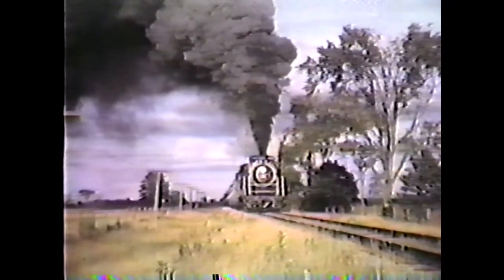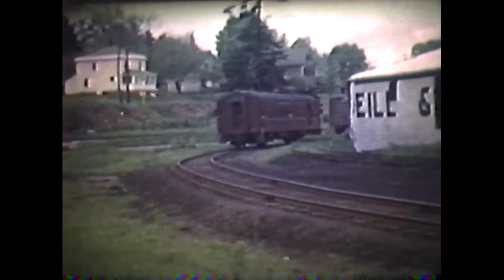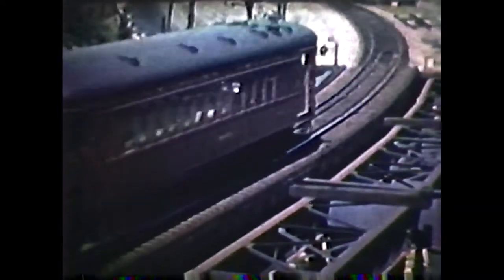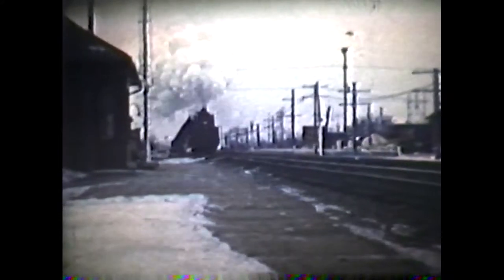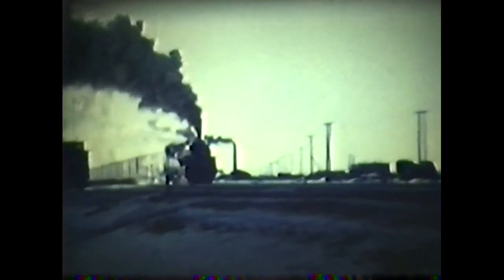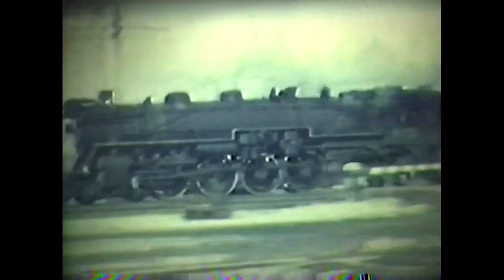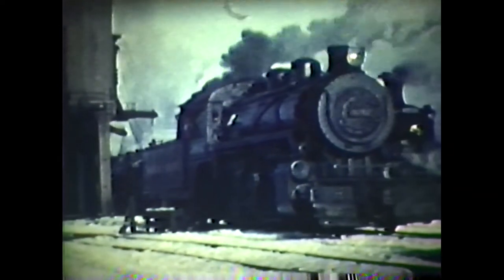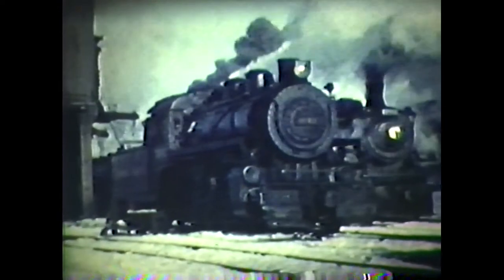Canadian Steam on the Move, Part 2 (Village Station Film Productions)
"Steam locomotives held the fascination of generations before leaving Canadian rails in 1960 forever. No form of technology merged man and machine more closely. The myriad classes and sub classes of motive power provided many of us with a lifetime of interest.
Scenes such as those captured by the camera of John Freyseng, almost 30 years ago, are gone but not forgetten in this video. Return with us to those days of trackside euphoria and Canadian Steam On The Move."

All rights of this Betamax tape go to Village Station Productions.

If there are any issues with Copywrite and uploading of this program, please let me know and I will act accordingly.